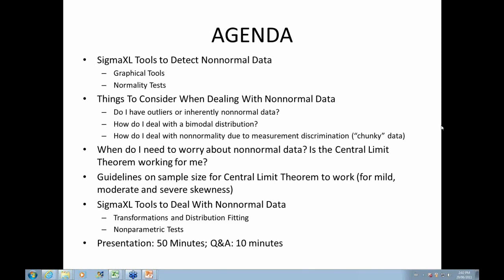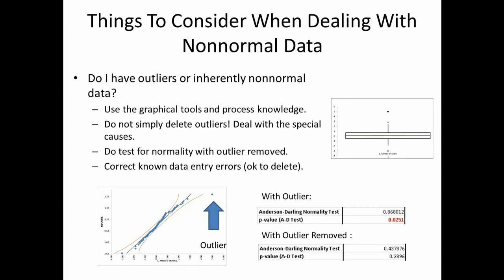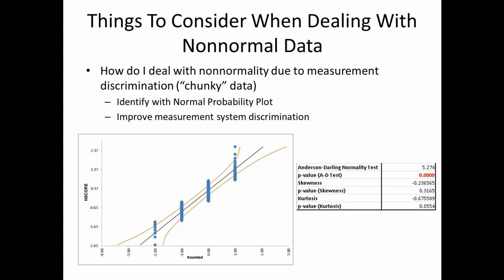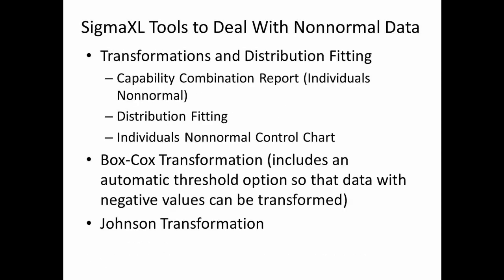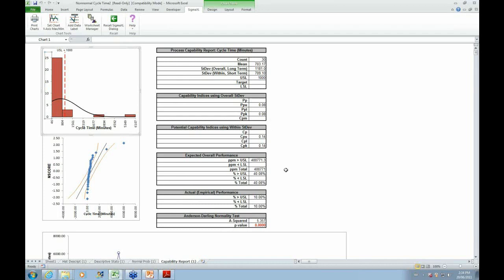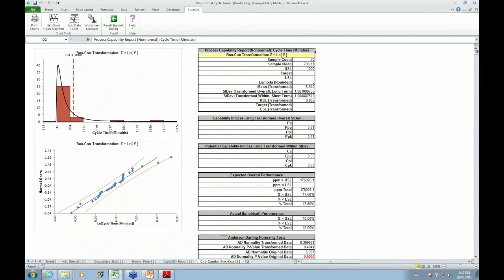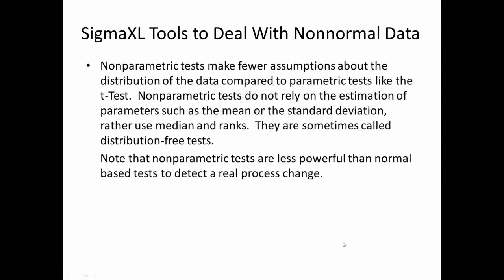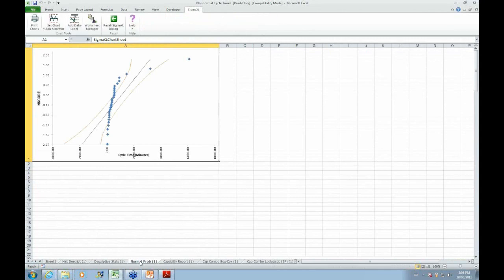How to Deal With Nonnormal Data in Process Improvement Projects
Presenter: John Noguera, Co-Founder and CTO of SigmaXL

This webinar will cover the real world issues around dealing with nonnormal data in process improvement projects. Topics will include:
Agenda:

• When do I need to worry about Nonnormal data (i.e., is the Central Limit Theorem working for me)?
• Guidelines on sample size for central limit theorem to work (for mild, moderate and severe skewness)
• Do I have Outliers or Inherently Nonnormal data?
• Do I need to stratify to deal with a bimodal distribution?
• How do I deal with Nonnormality due to measurement discrimination ("chunky" data)
• SigmaXL tools to detect Nonnormality
      o Graphical Tools: Histogram, Boxplot, Normal Probability Plot, Control Chart
      o Anderson Darling Normality Test
• SigmaXL tools to deal with Nonnormality
      o Nonparametric Tests
      o Transformations and Distribution Fitting